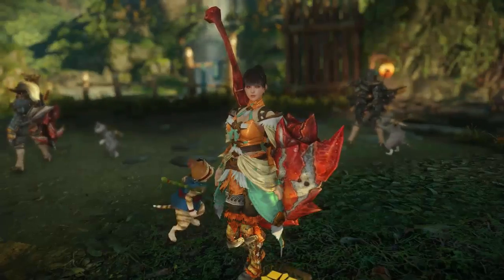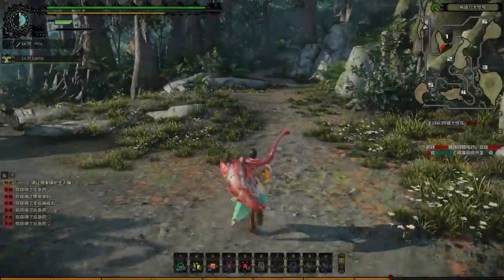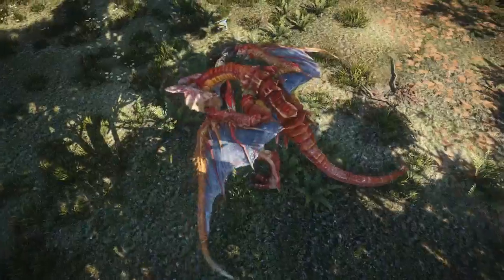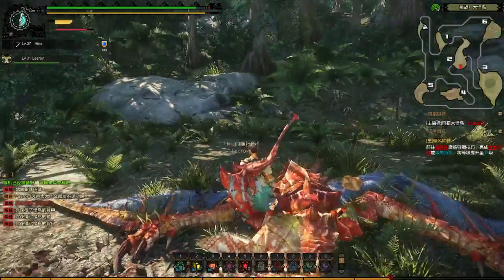怪物猎人OL Pre-OBT Yian Kut-ku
Sorry about the problem with the YKK vid yesterday, I have double checked the vid and there is nothing wrong with it
So its probably youtube who's messing with the upload
I also have problems uploading vid with size over 350+ MB
So I have to lower the quality a bit to get it uploaded
Anyway enjoy the vid!

-LINKS-

Game Site:
mho.qq.com/main.shtml